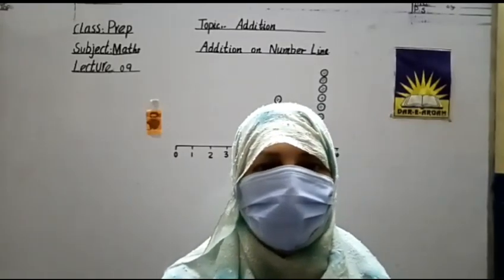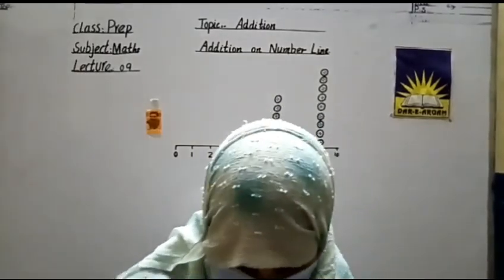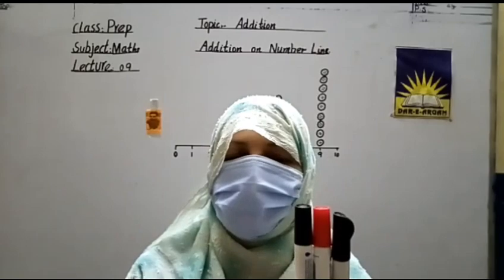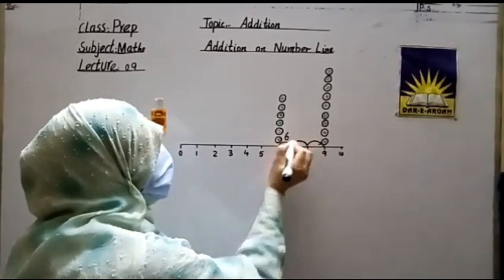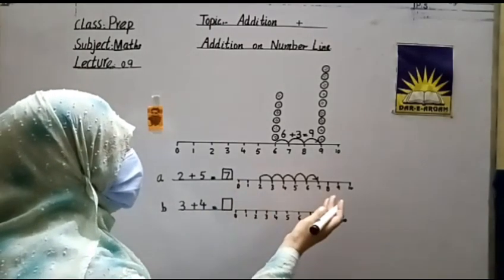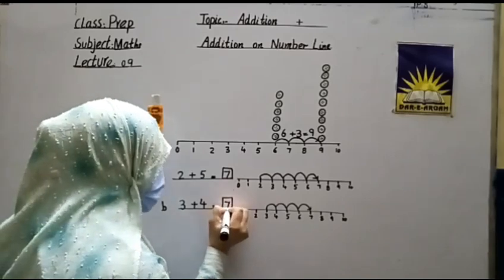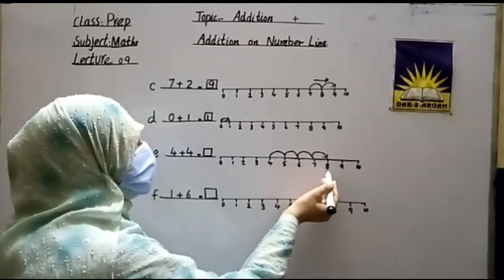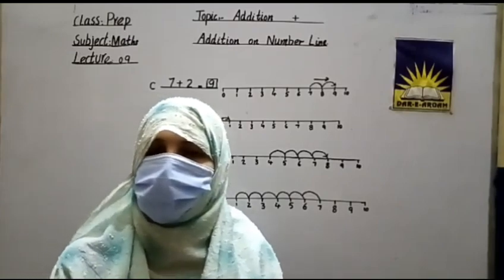Class Prep | Maths | Lecture 9